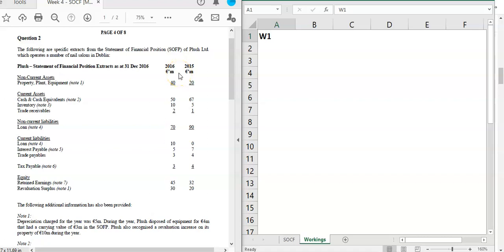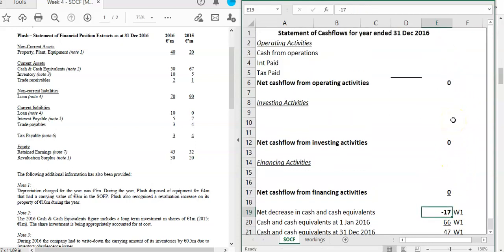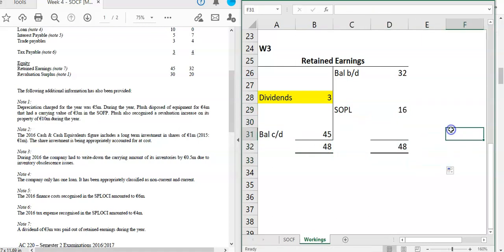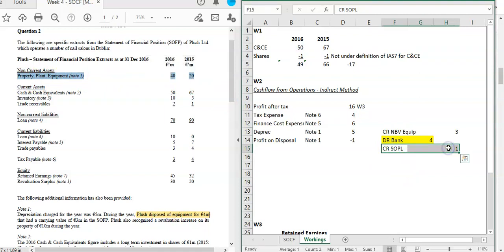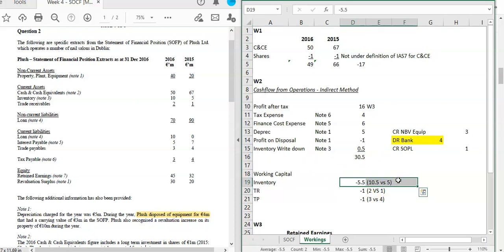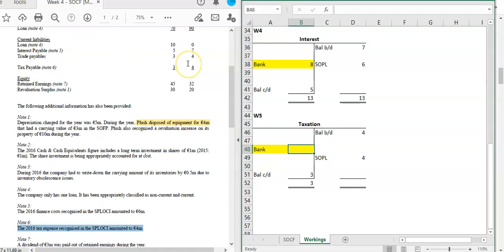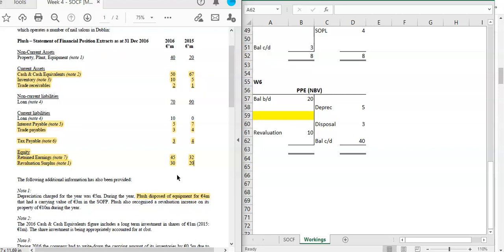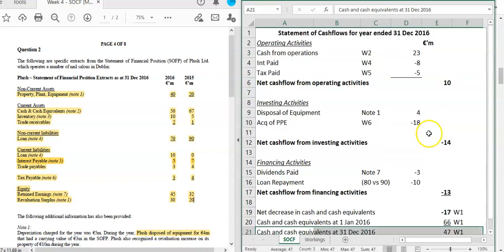Week 4 Tutorial IAS 7